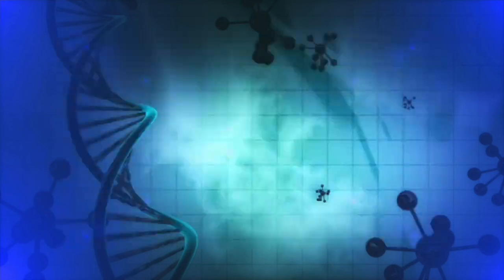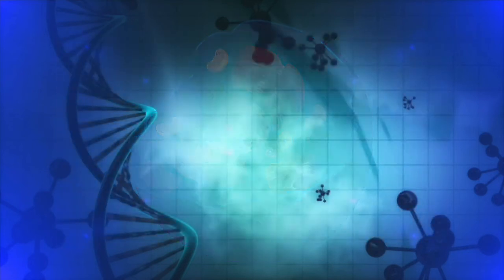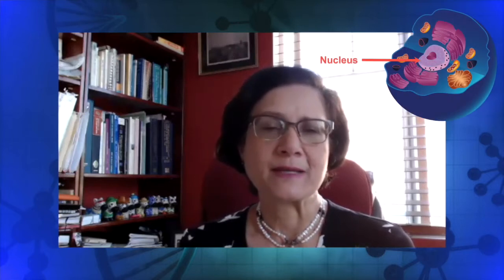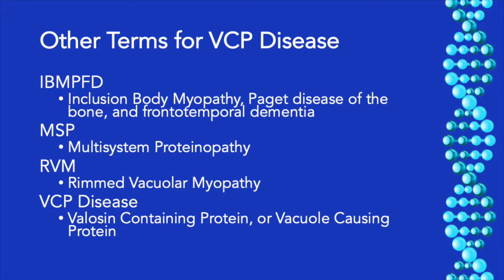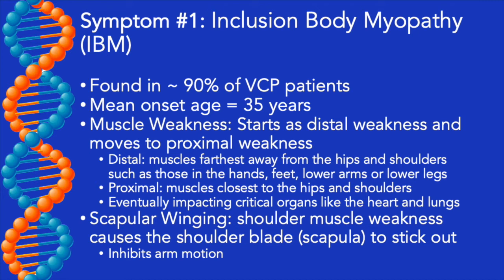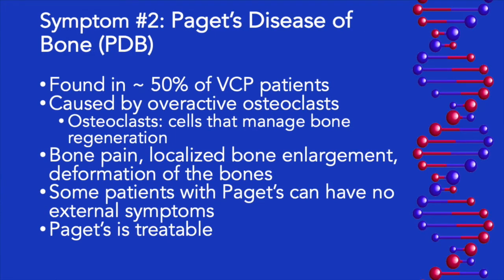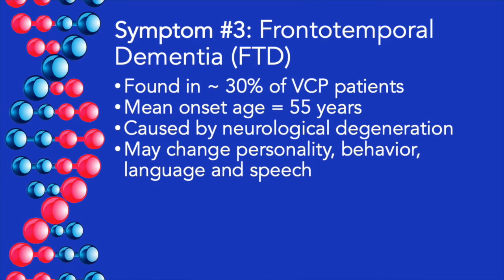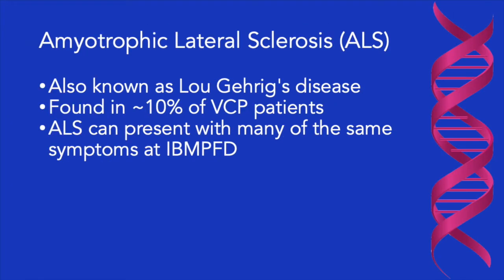VCP & Me EP#4: VCP Explained Part 1 - Interview with Dr. Virginia Kimonis about VCP and its impacts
VCP & Me EP#4: VCP Explained Part 1 - Interview with Dr Virginia Kimonis about VCP and its impacts I made this series of videos to raise awareness of VCP Disease, its impacts to the patient as well as those around the patient.

And due to Covid-19, I am still making videos from our guest bedroom...  My wife still has our office as she is working full time.

In Part 1 of 3, I interview:
Dr. Virginia Kimonis,
MD. MRCP, Professor - Department of Pediatrics,
Division of Genetics and Genomic Medicine at the University of California, Irvine.

Dr. Kimonis and I discuss the following:
1) What is VCP (Valosin Containing Protein-the gene)?
2) What is a gene mutation?
3) What is VCP Disease and its symptoms?
4) How often are VCP Patients mis-diagnosed (a lot...)?
5) How is VCP Disease Diagnosed (Genetic Testing)?

Having VCP sucks...